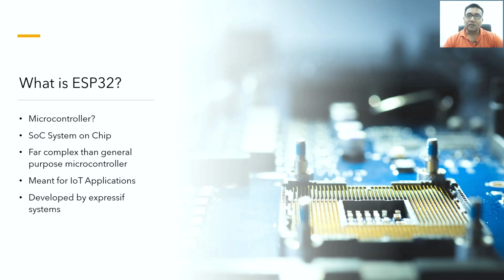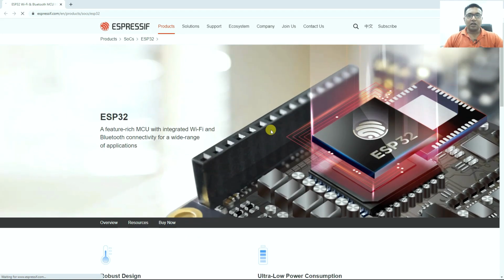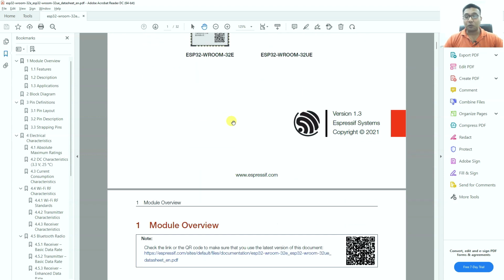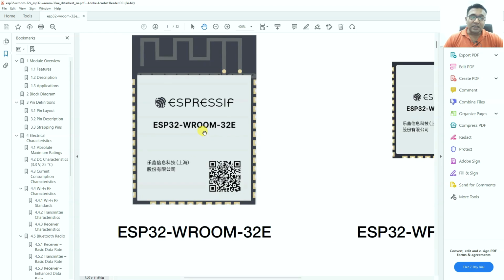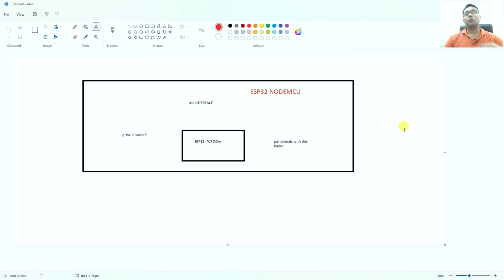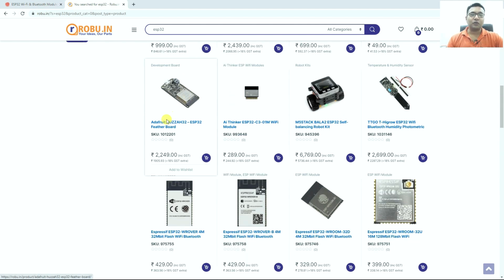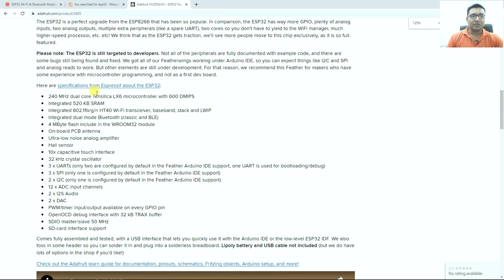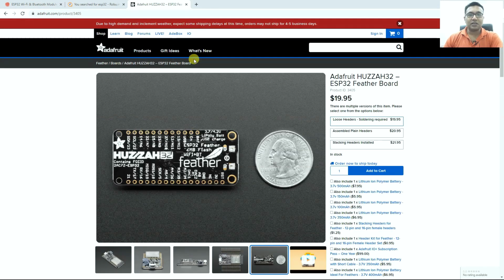What is ESP32? Understanding the Powerful IoT Microcontroller (ESP32 Explained)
What exactly is ESP32 and why is it so popular for IoT projects?

In this video, we understand what ESP32 really is and why it is widely used for building Internet of Things (IoT) applications. Unlike traditional microcontrollers, ESP32 is a complete System on Chip (SoC) that integrates Wi-Fi, Bluetooth, processing power, and multiple interfaces into a single device.

We will look at:
• What ESP32 actually is (Microcontroller vs System on Chip)
• Why ESP32 is ideal for IoT applications
• Key hardware features of ESP32
• ESP32 modules vs development boards
• Popular ESP32 boards available in the market

If you are getting started with IoT, ESP32 is one of the best platforms to learn embedded systems, wireless connectivity and real-world hardware projects.

This video is part of the complete ESP32 IoT course.

Full Course:
Learn ESP32 IoT step-by-step with projects on Kitflix

What you will learn in this series:
• ESP32 programming using Arduino IDE
• Interfacing sensors and actuators
• WiFi communication with ESP32
• IoT cloud platforms like ThingSpeak and Adafruit IO
• MQTT protocol for IoT systems
• Alexa based home automation project